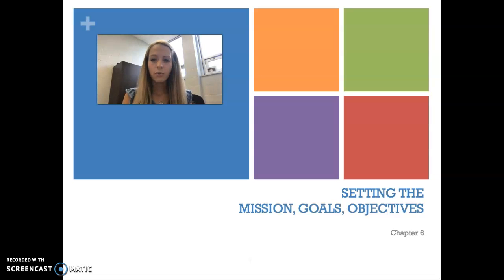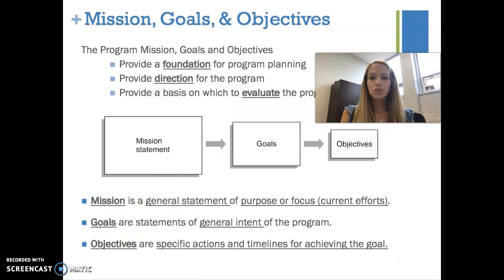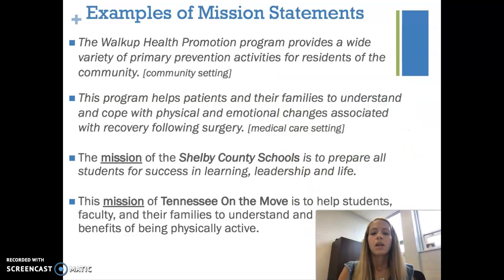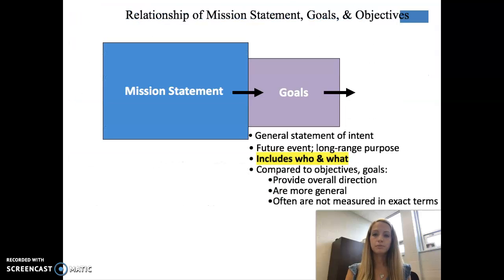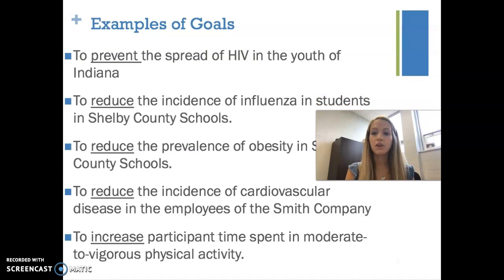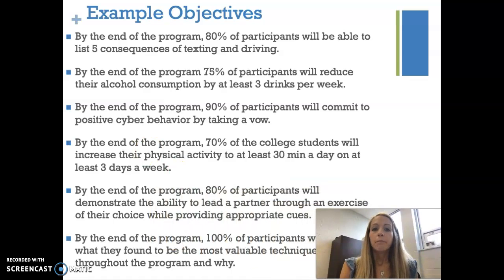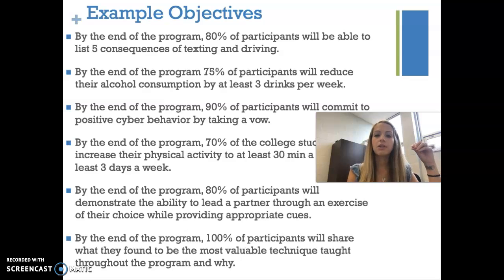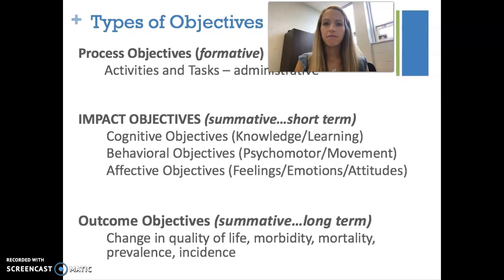Mission, Goals and Objectives